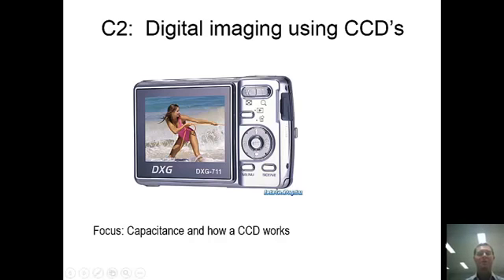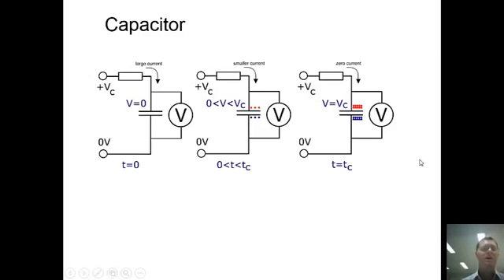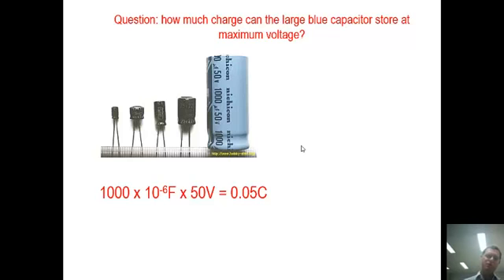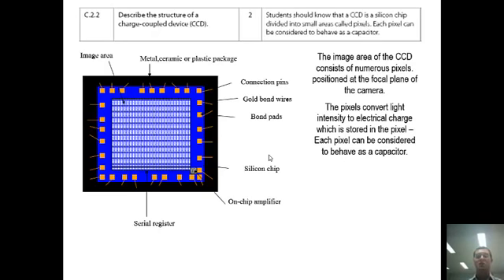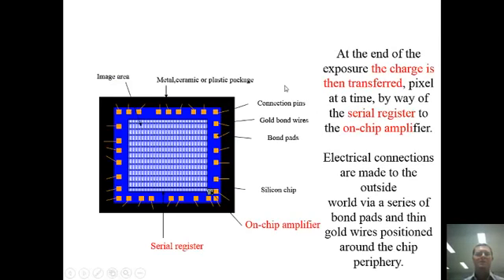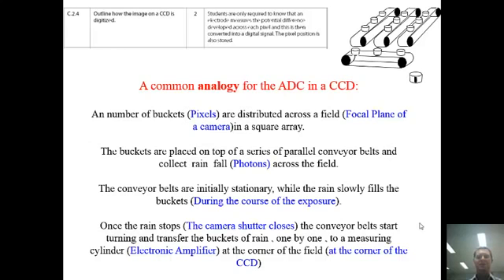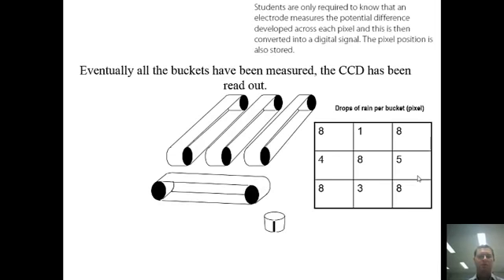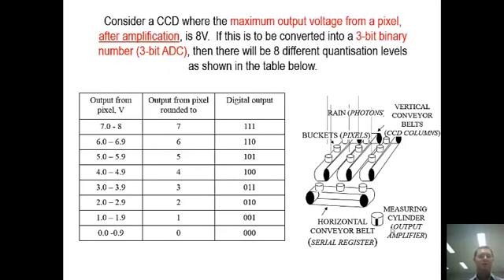Hogyan működik a kamera?